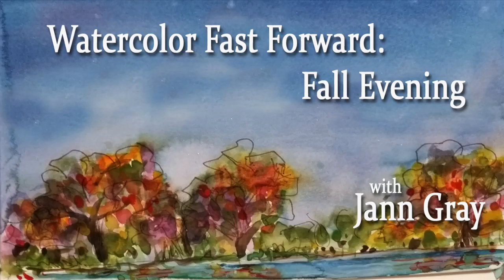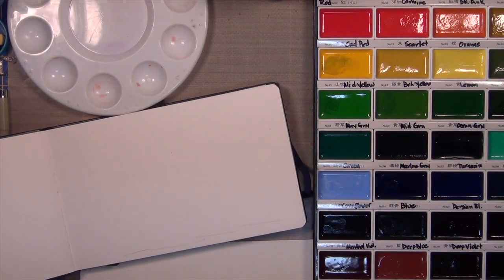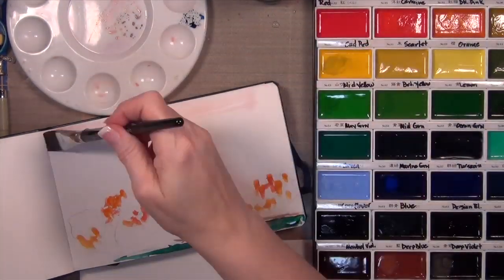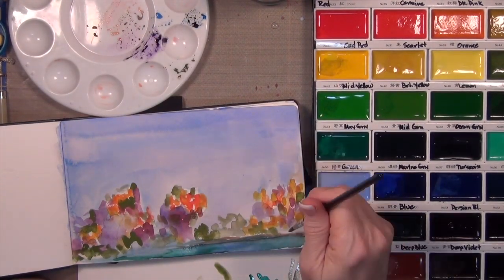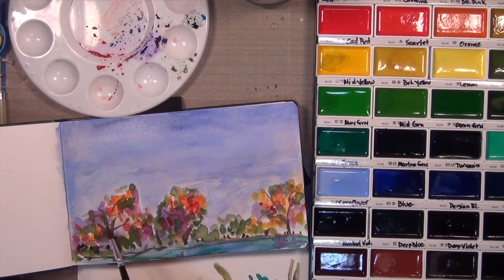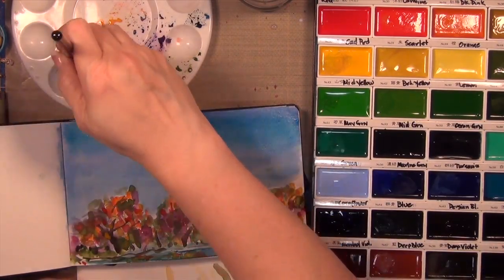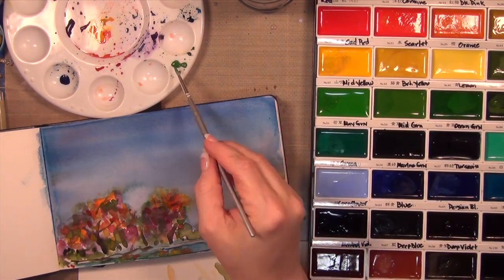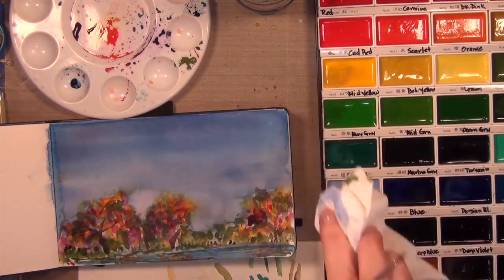Watercolor Journal: Fall Evening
Have been fun exploring "urban sketching" in my watercolor art journal. It is a fun and easy way to capture your world...and I  find that it helps me get past the paralysis of perfection...and move towards being my most creative self when I go into my studio. You might enjoy it too...check it out...You Can! Create! Fearlessly!